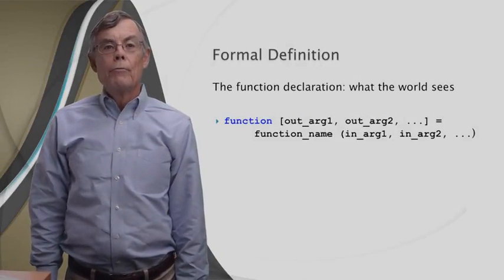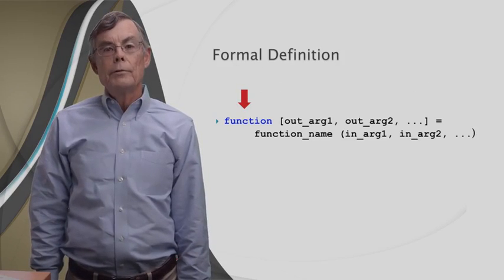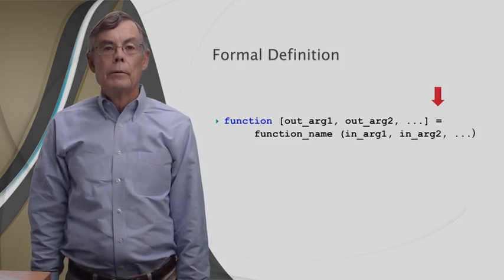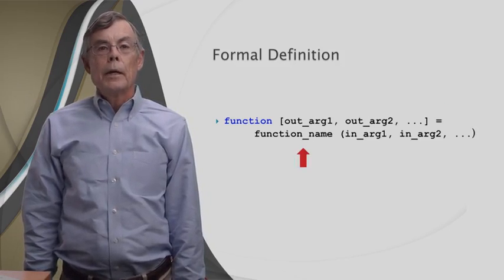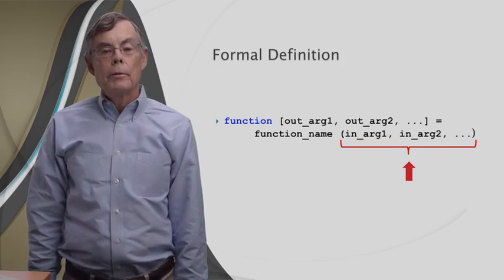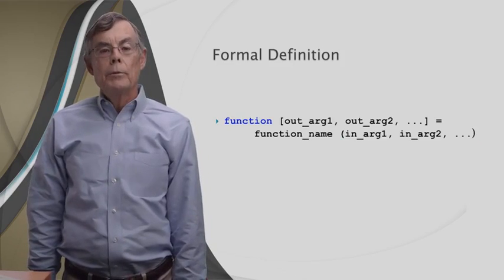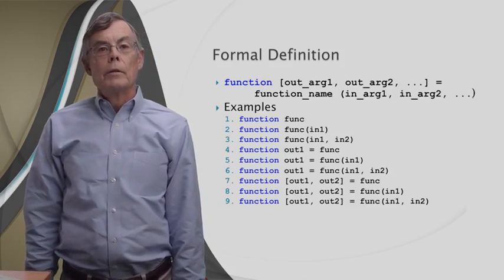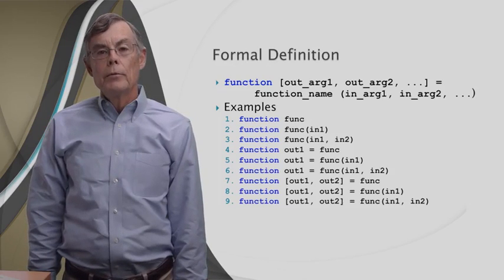3 3 3 3 Formal Definition of Functions 2 51